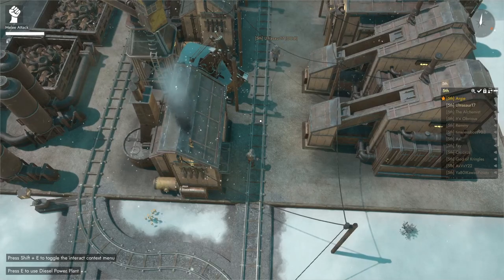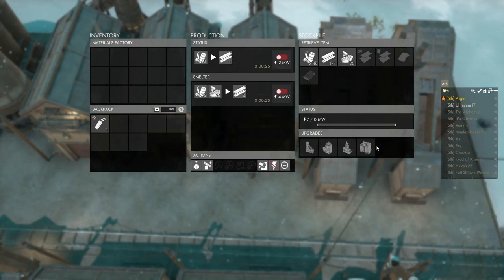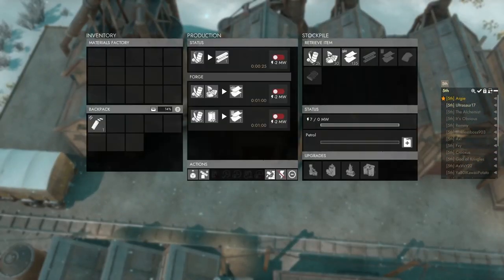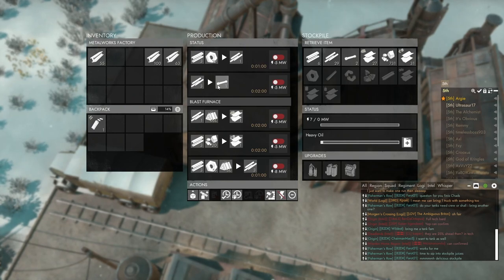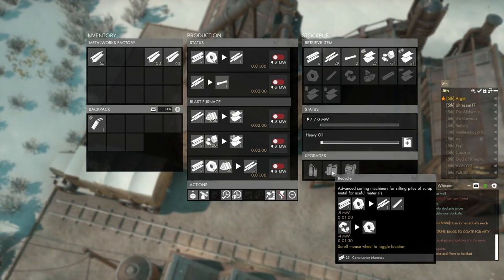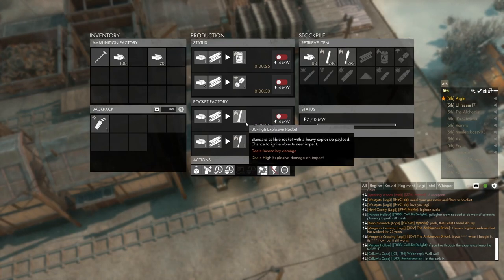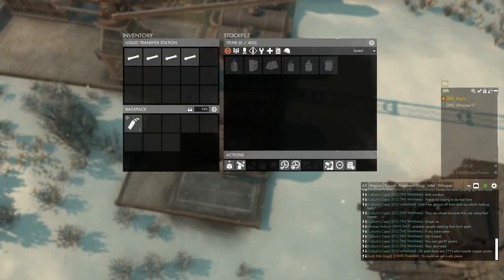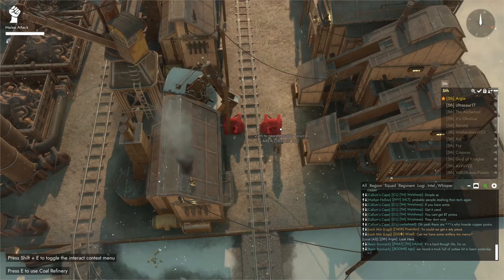Foxhole 1.0 Facilities explained!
With the Foxhole 1.0 Inferno Update, the logistics aspect of the game have had a massive addition. This video is a short introduction to Facilities, how they work together and how to utilize them.